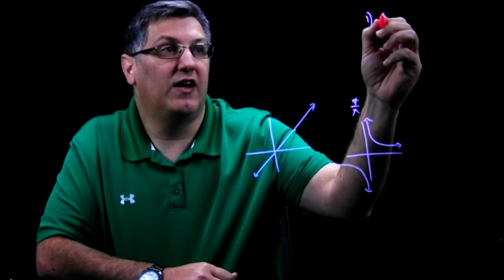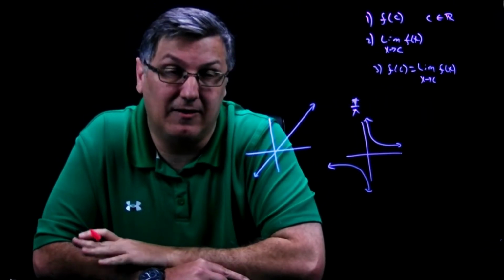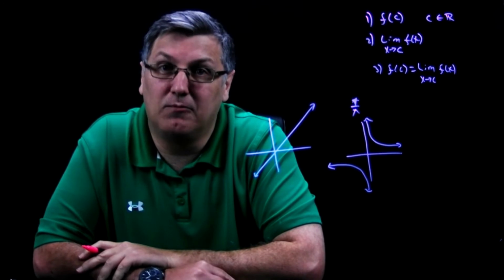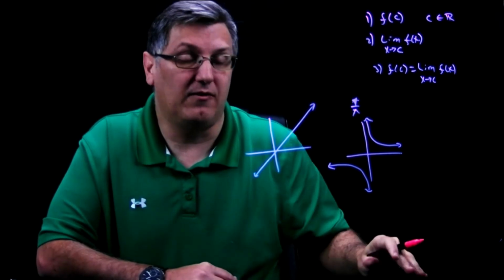Continuity for PreCalculus